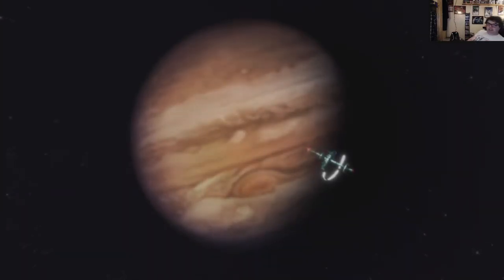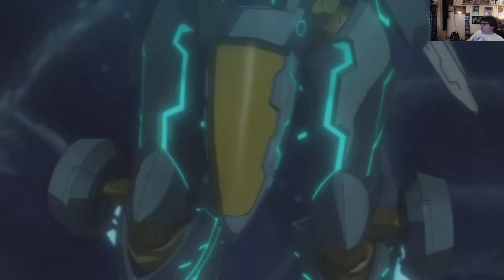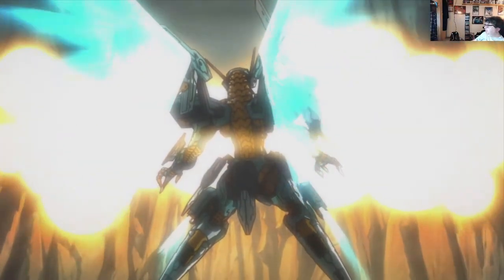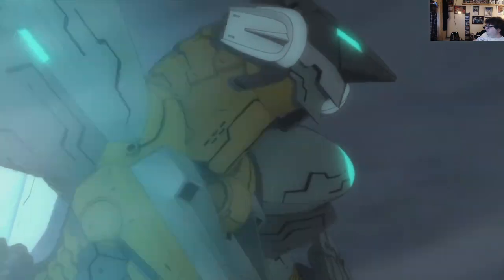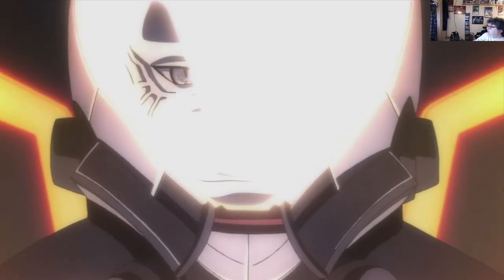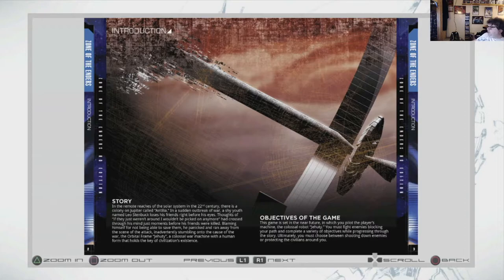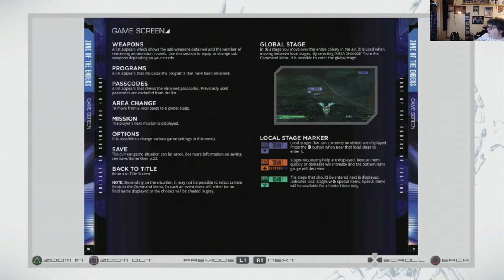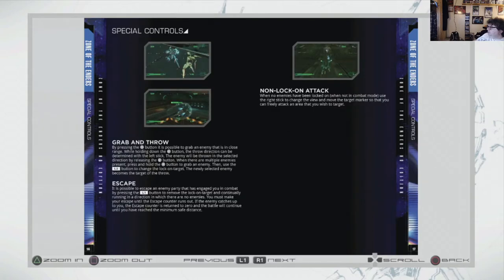Let's Play Zone of the Enders HD: 01 - Read The Fine Manual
We watch the opening cutscene (albeit with no audio for this stream), and read the documentation.

I'm experiencing some technical difficulties with my Avermedia, so there is no gameplay audio on this footage. My apologies.